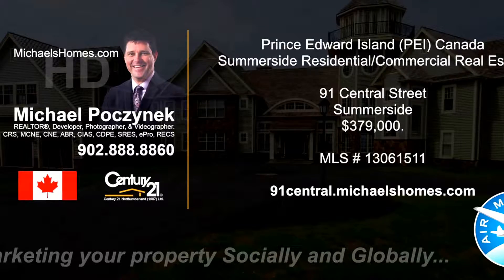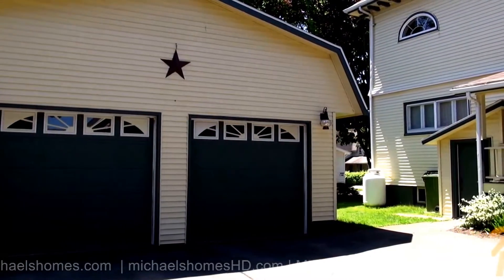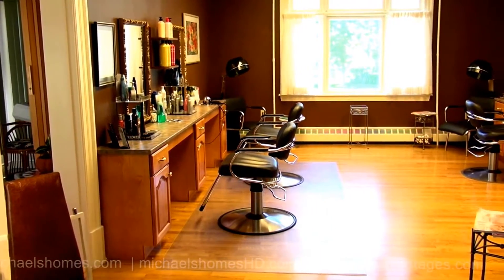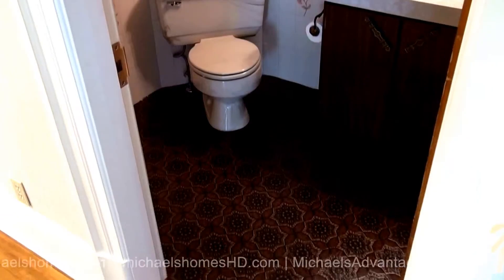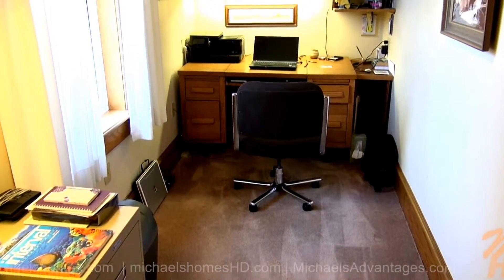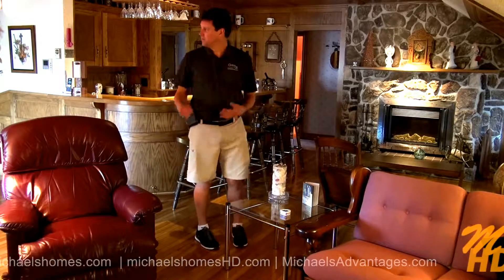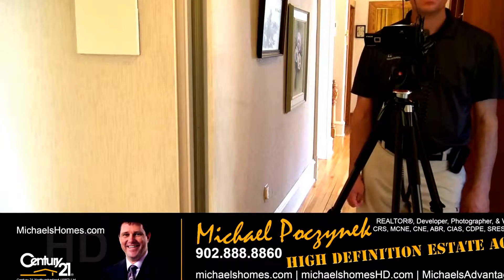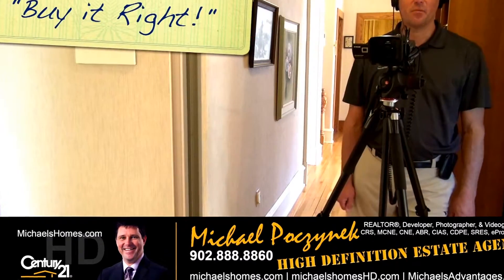Price Edward ISLA......